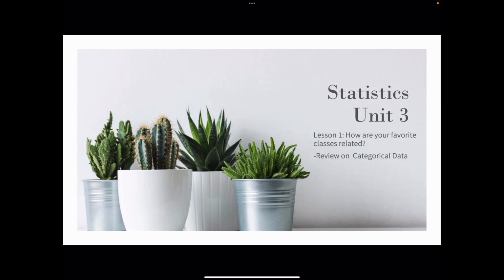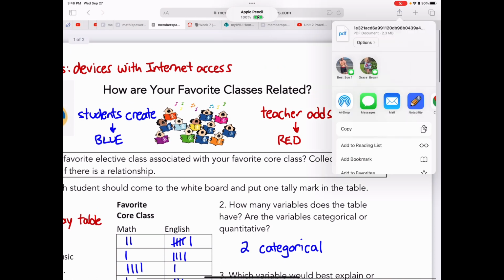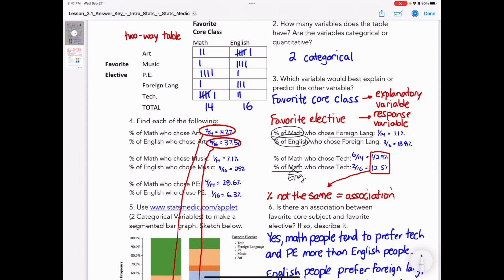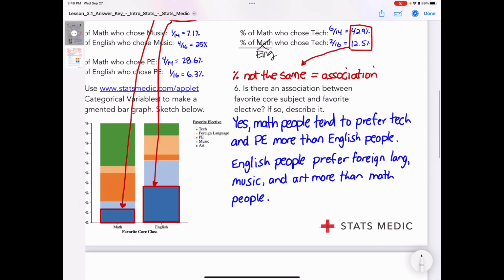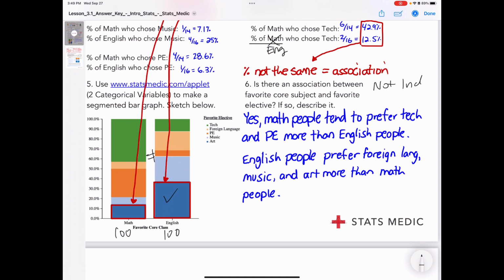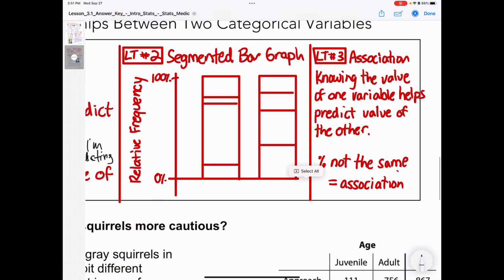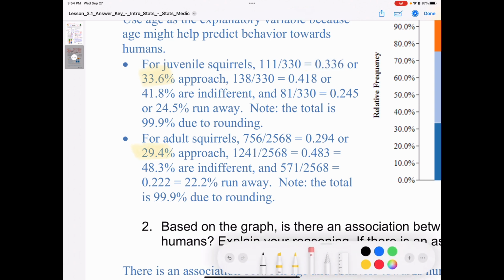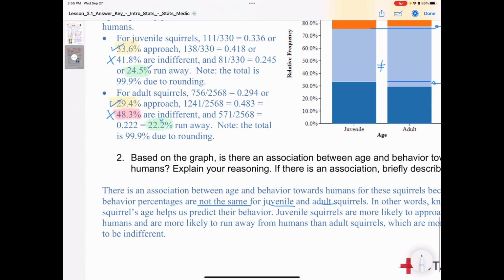Unit 3 Lesson 1 What is your favorite class - Review on Categorical Variables